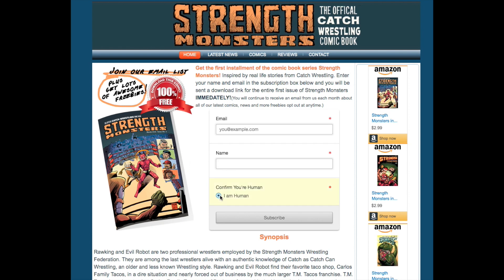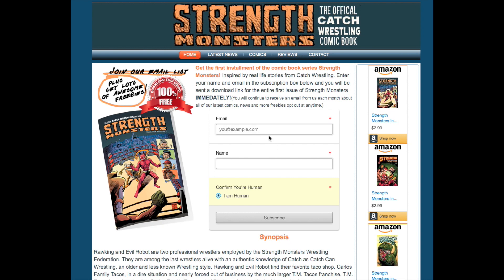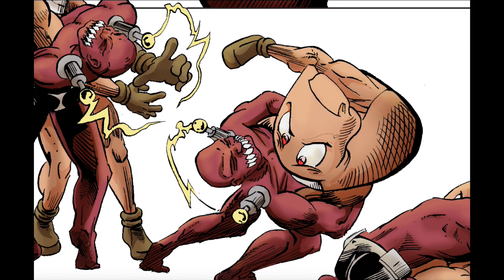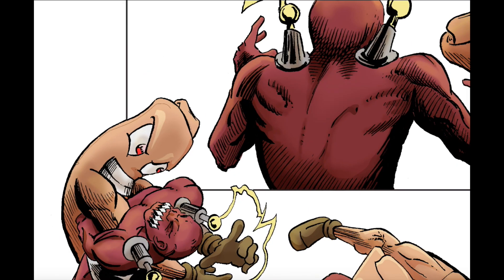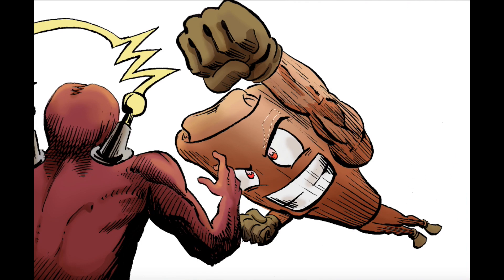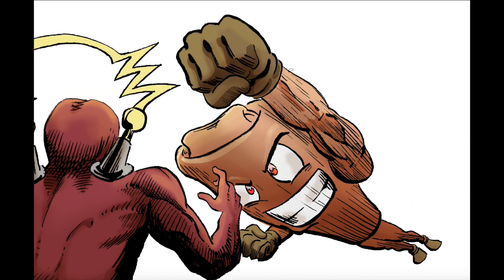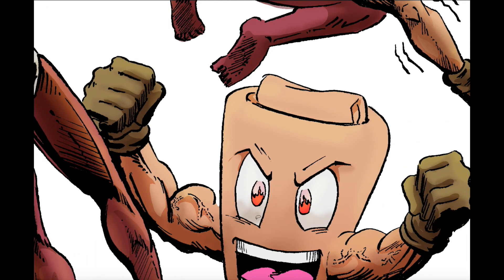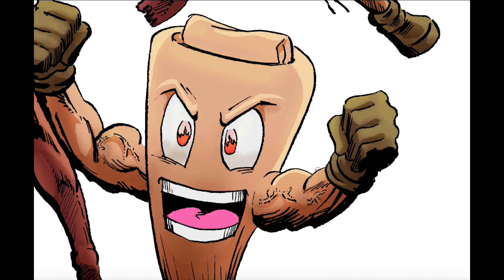High Crotch Crucifix Counter